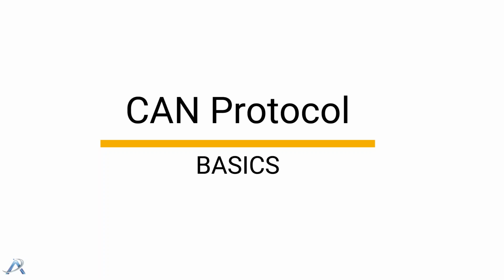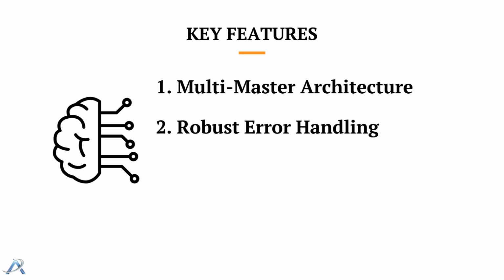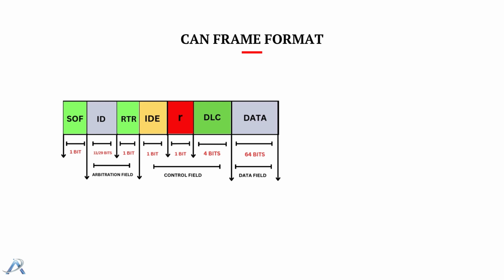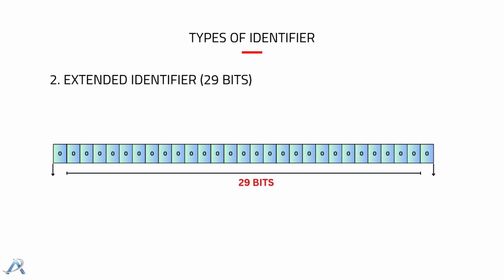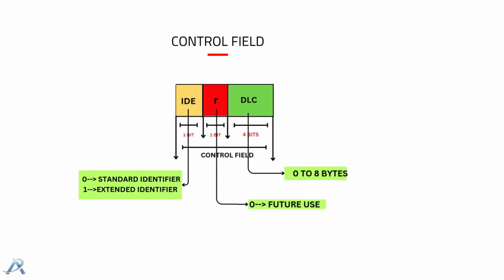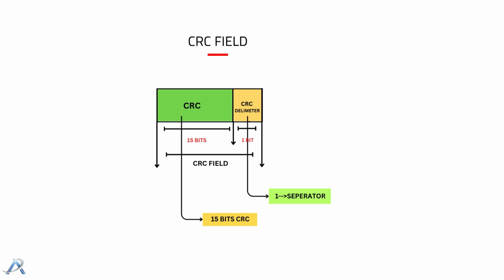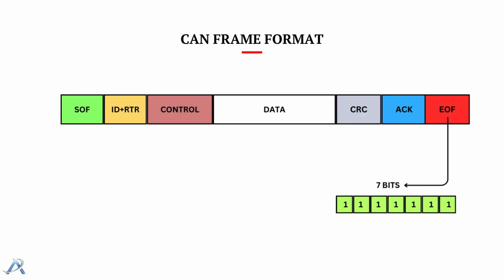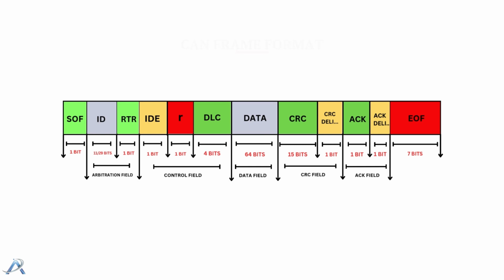CAN PROTOCOL - BASICS || FRAME FORMATS || EMBEDDED SYSTEMS || AMARAKOSHA TECHNOLOGIES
In this video, we dive deep into the CAN frame formats that define how data is structured and transmitted in the Controller Area Network (CAN). The frame format is key to understanding how CAN handles communication efficiently and reliably.

Key topics covered:

The structure of Standard CAN frames (11-bit identifier)
The structure of Extended CAN frames (29-bit identifier)
Detailed breakdown of each frame field (Start of Frame, Arbitration ID, Data Field, CRC, Acknowledgment, etc.)
Whether you're an automotive engineer, embedded systems professional, or a student, understanding CAN frame formats is essential for working with CAN networks.